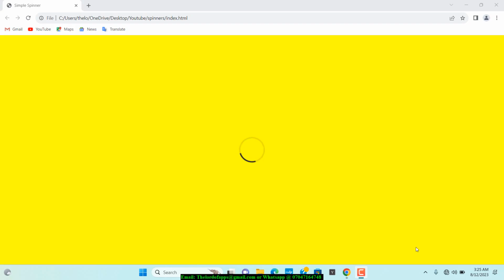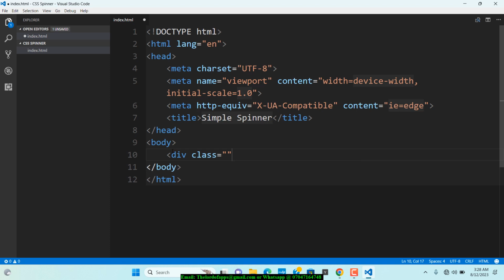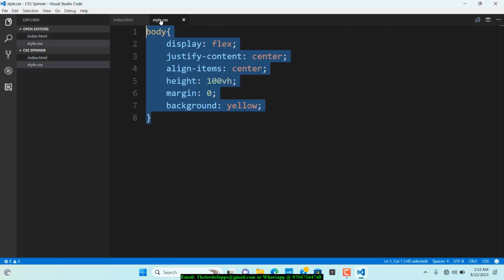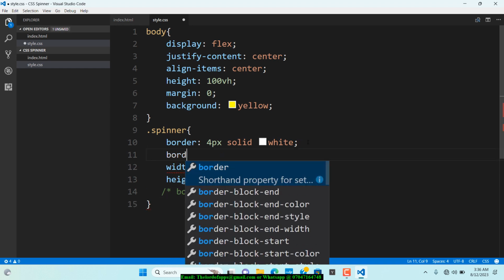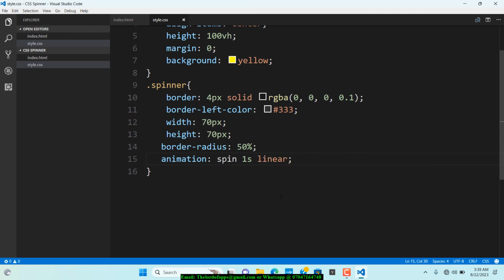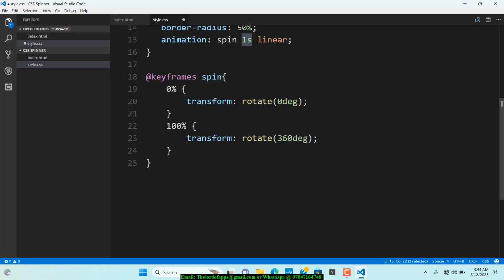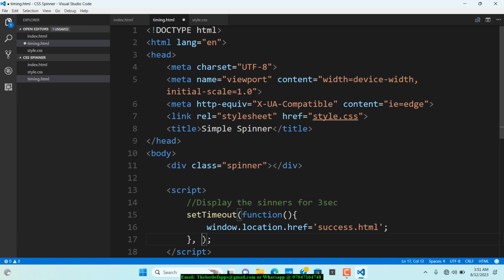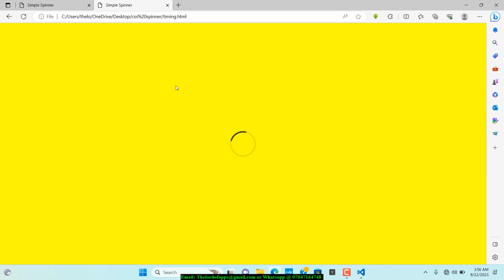Mastering Website Preloaders: Creating Custom Loading Spinners for Seamless User Experience"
Enhance your website's user experience with captivating preloaders and loading spinners! In this comprehensive tutorial, we'll guide you through the process of creating custom loading animations using CSS and HTML. Learn step-by-step how to design and implement website preloaders that keep your visitors engaged during waiting times. From eye-catching spinners to seamless loading screens, our tutorial covers it all. Say goodbye to bland loading experiences and hello to a more interactive and visually appealing website journey. Dive into the world of loading animations today and take your web design skills to the next level